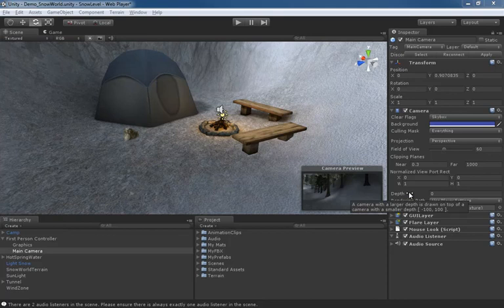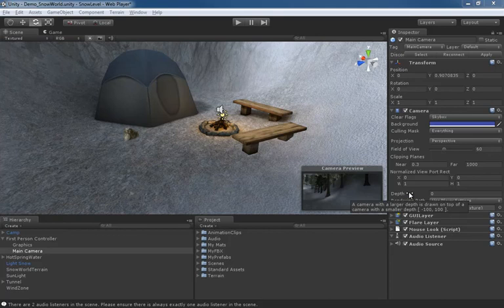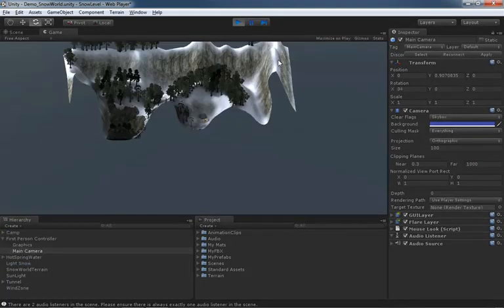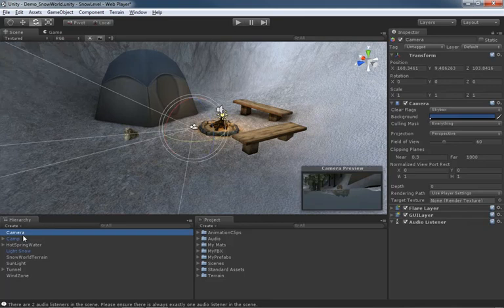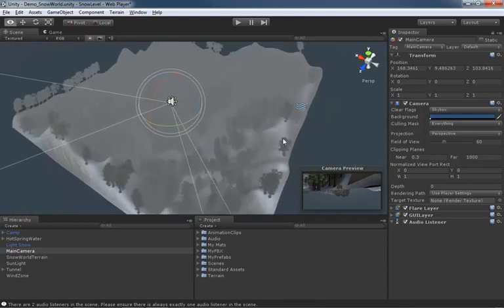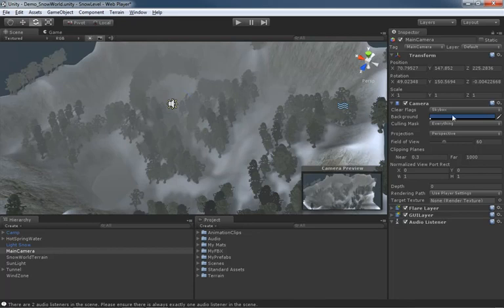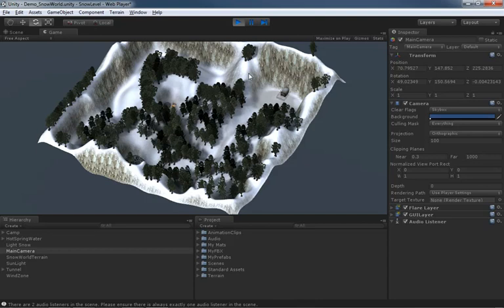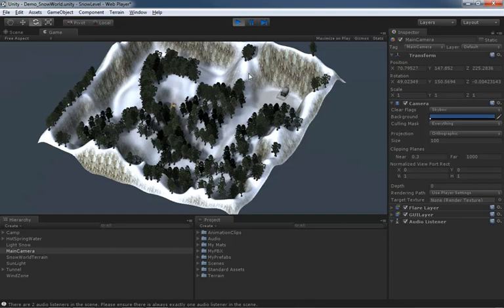🔴 Projection • Cameras • Unity Game Development for Beginners • Unity Fundamentals • (Pt. 121)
Learn Unity Game Development for Beginners - Cameras - Projection.

Here we take a look at the projection setting, which allows you to set whether this camera is orthographic (without depth) or perspective (with depth).